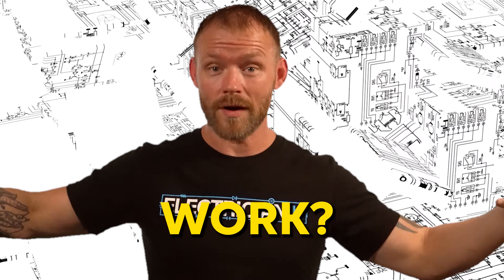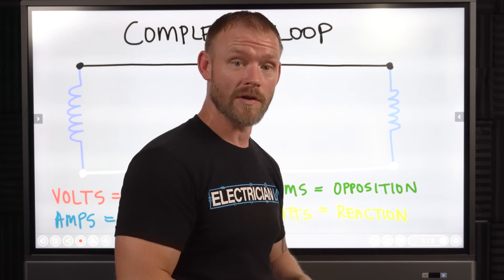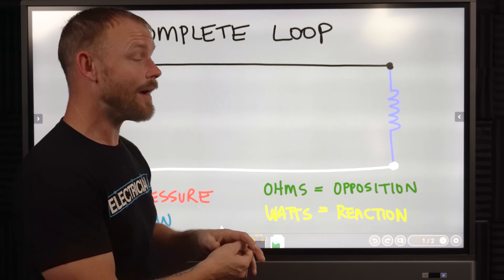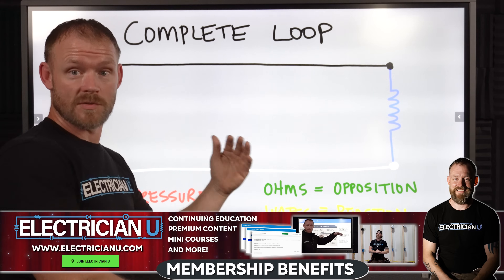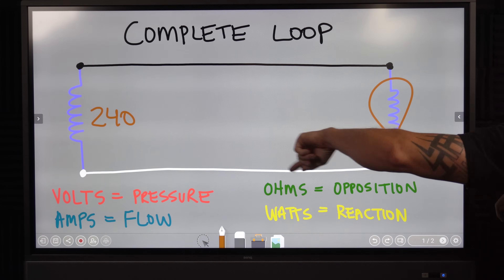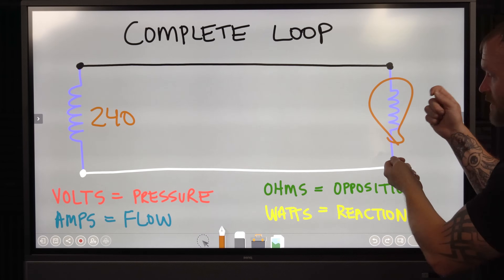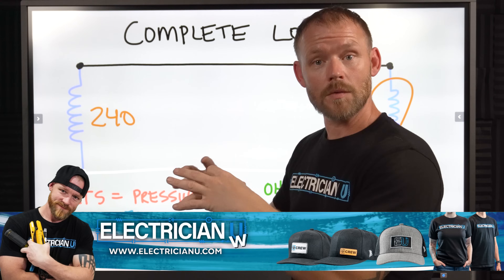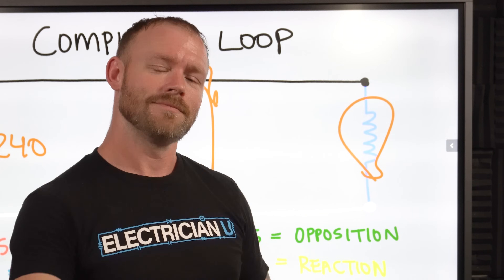How Do Circuits Work? Volts, Amps, Ohm's, and Watts Explained!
What is a circuit and how does it work? Even though most of us electricians think of ourselves as magicians, there is nothing really magical about electricity!! In the latest episode of Electrician U, Dustin explains the theories behind how a circuit actually works and the basic principles of electricity.

-Audio lessons
-Forum

-State Approved
-Video Based

-2017, 2020, and 2023 NEC versions
-300 Question Online Code Cannon (not license specific, all code)

On a basic level, there are 4 distinct principles that govern how a circuit and electricity actually work. Volts, Amps, Watts, and Ohm’s (or resistance). Each one plays an important role in the flow of electrons within a conductor and can change how the overall experience is perceived.
First let’s discuss volts. Volts relates to pressure. This PRESSURE is what moves things along. On one end of a circuit, somewhere, there is a generator that is creating this pressure. The other end (which we will discuss momentarily) is using that pressure to be useful. Voltage can come in several different amounts. The higher the voltage the more the pressure. 12 volts is much less than 120 volts, which is much less than 480 volts. The lower the voltage the more you risk not having enough pressure to operate a higher quantity of loads or go as far in distance. One reason we use higher voltages for those situations.
What we are actually pushing with that pressure is current and that is measured in AMPERES (amps). Think of amps as flow. How much is actually going thru the circuit. So, amps can be thought of as how much is flowing thru the circuit per second. The smaller the amount, the less the amperage. Some equipment requires more amps to operate (motors, large light bulbs, etc.). Water can be a good analogy to use when discussing parts of electricity (even though the two REALLY shouldn’t be put together!!). While water pressure could be used to describe VOLTS, the flow rate (or gallons/liters per minute) can be used to describe AMPERAGE.
The next part of the puzzle is resistance. If we were to hook up a wire straight in between a hot and a neutral, there would be an infinite amount of current allowed to flow as there is no resistance to slow it down. This would end in a rather catastrophic event! So, resistance slows down the rate of current flow to a more manageable/useful rate. Remember, for a circuit to work, it must be a complete loop. So a resistive load completes the loop enough for current flow to slow down to a useful rate, but not great enough to create a short circuit! Take a light bulb for instance. One side of the lamp is connected to one end of a filament while the other side is connected to the other. When power is applied, the filament glows, slowing down the rate of current flow but completing the circuit.
The last part to discuss is wattage. Think of wattage as power consumption. How much work is being performed. Take a toaster for example. We need wattage to toast our bread. The resistive elements get hot from current flow/resistance. That power consumption is measured in watts. The higher the watts for our toaster, the hotter it will get and faster it will toast our bread.